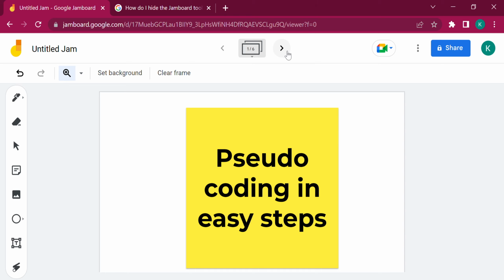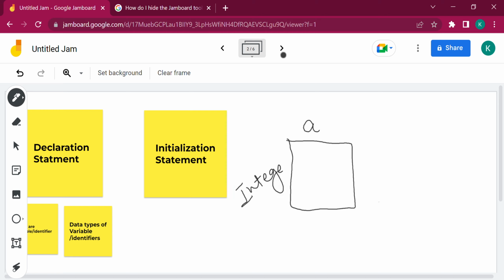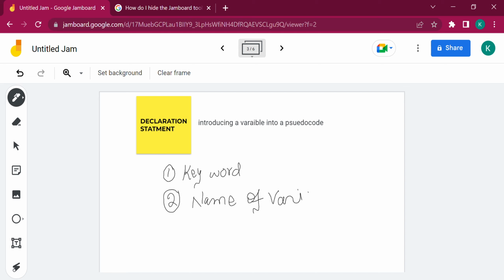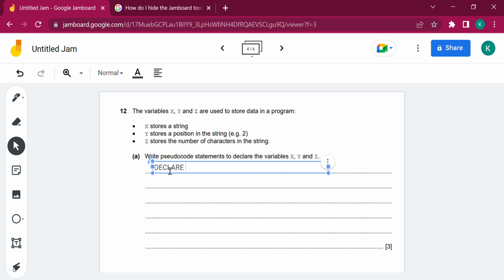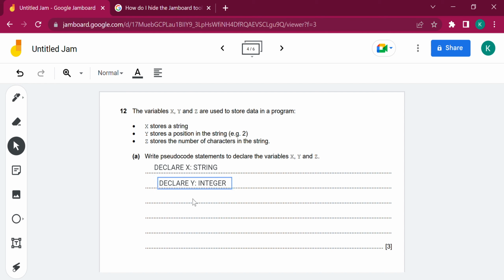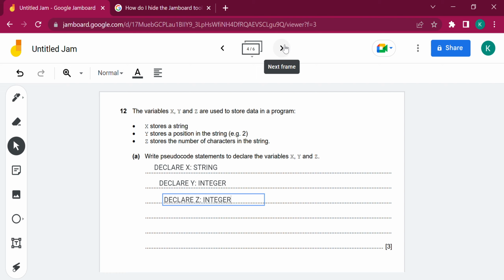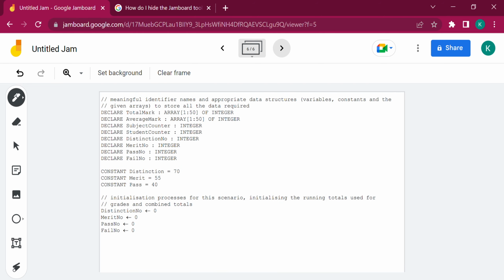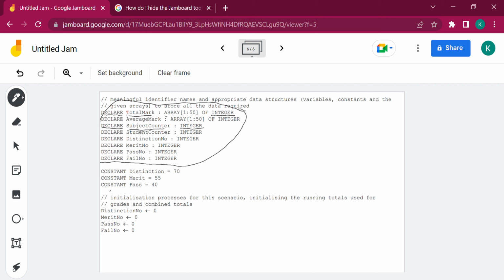pseudo coding in easy steps 9618, 2210 ,0478